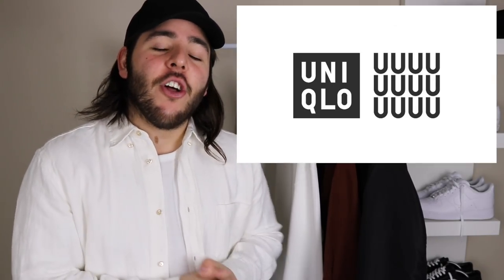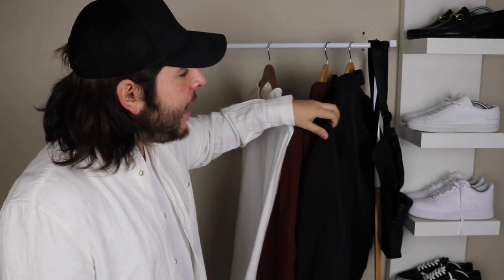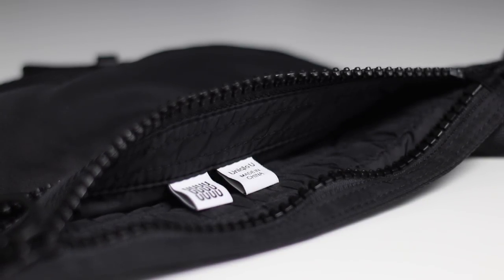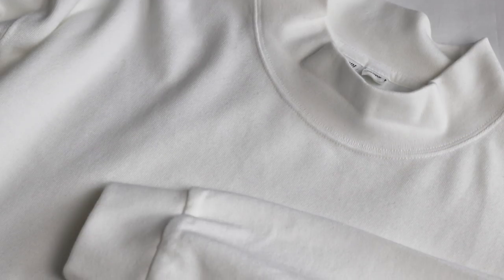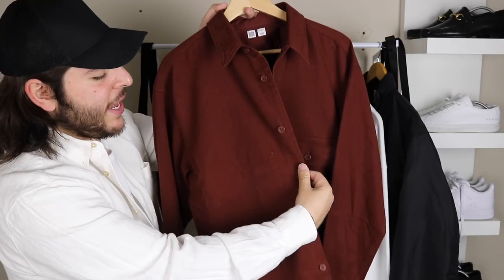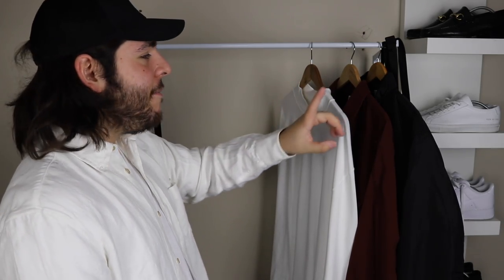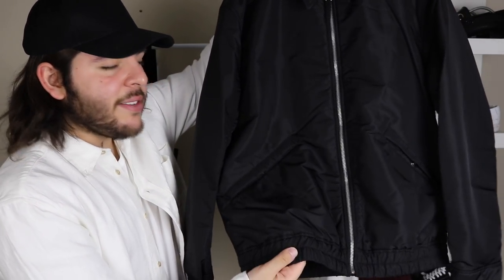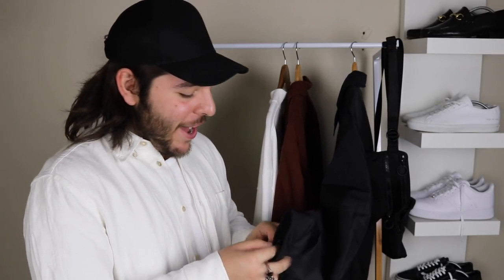SHOWING OFF THE MOST SLEPT ON COLLECTION | VerdugoVibes